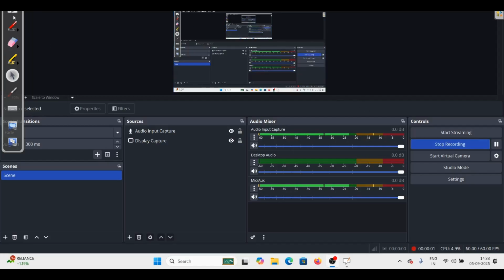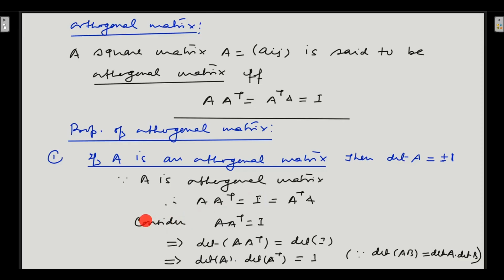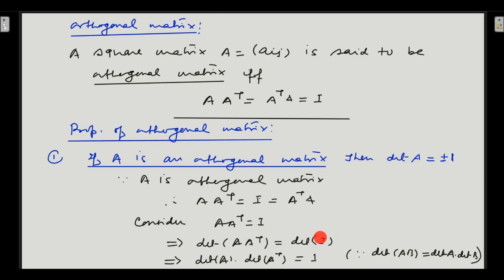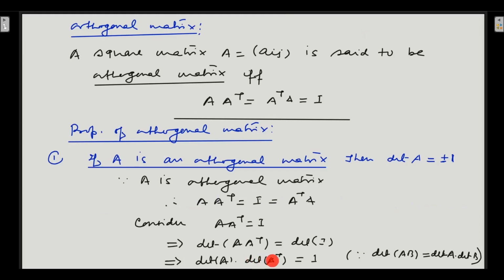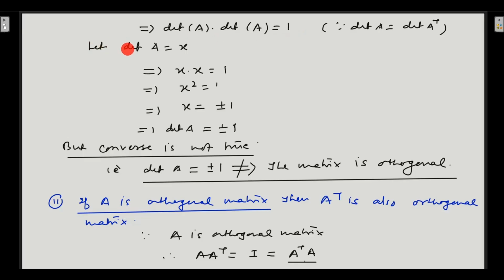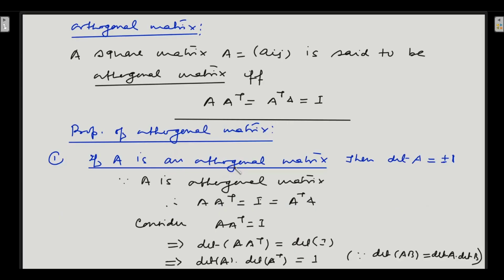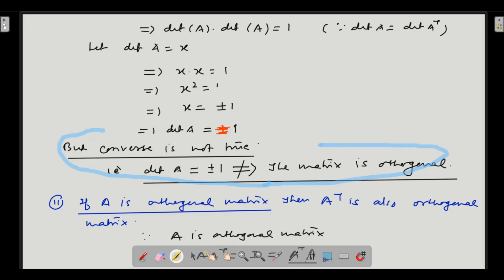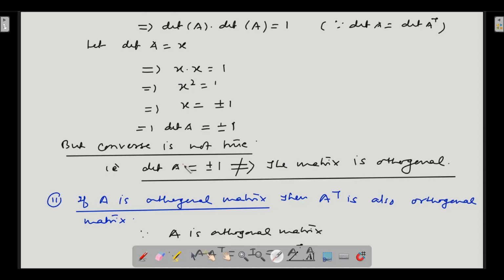If A is an orthogonal matrix; then det(A) = ±1 | Matrices lecture 35 | Mathematics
Prove that if A is an orthogonal matrix, then det(A) = ±1, that is: the value of determinant of A is either plus one or minus one.